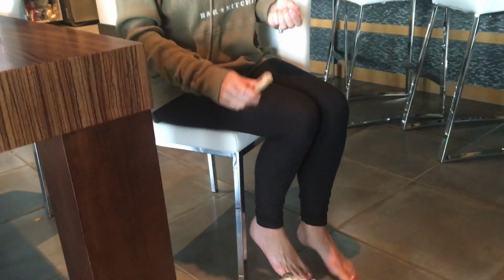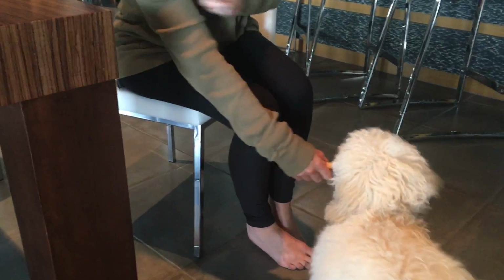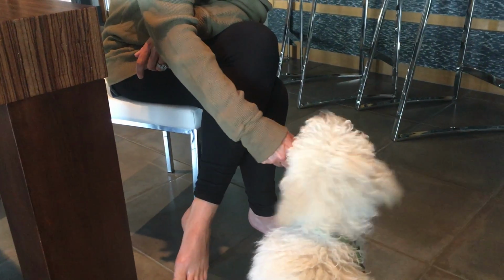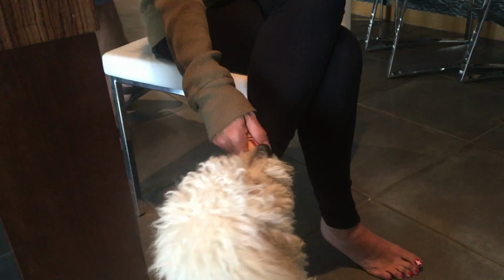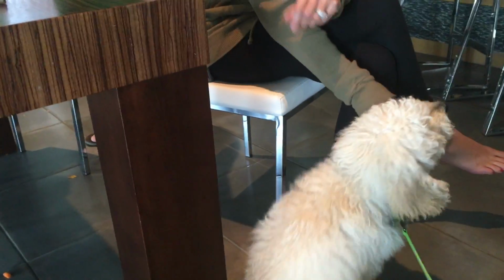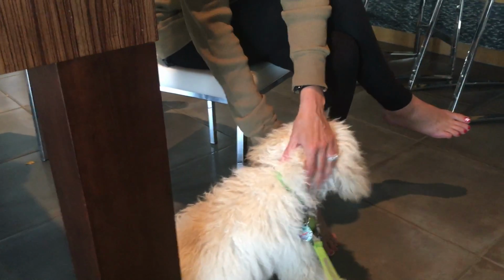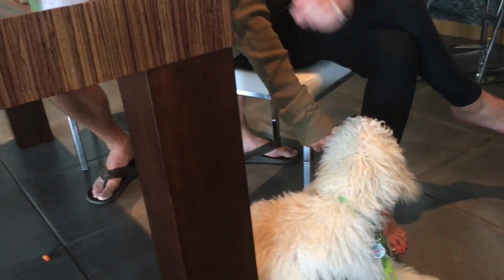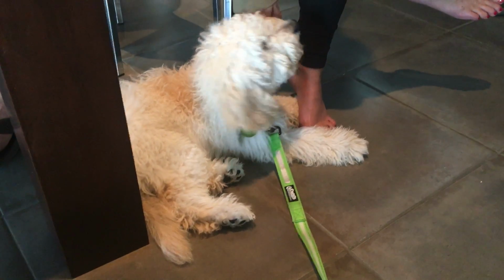Skye's Guardians Practice Taking Away a Bone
Skye is a three-month-old Goldendoodle puppy. His guardians set up a puppy training session with me to stop his nipping, address his resource guarding, potty training and basic obedience.

This is one of the videos we shot during his session.